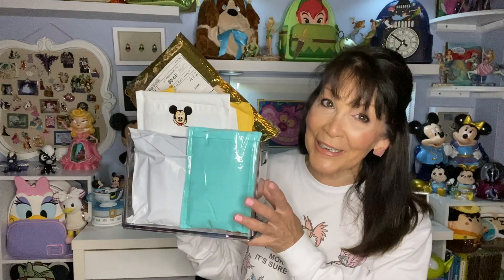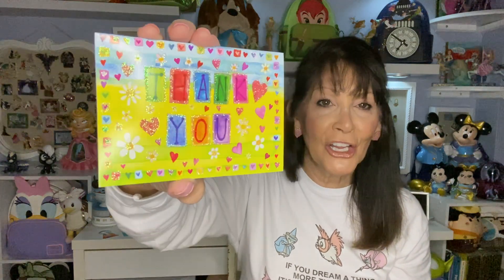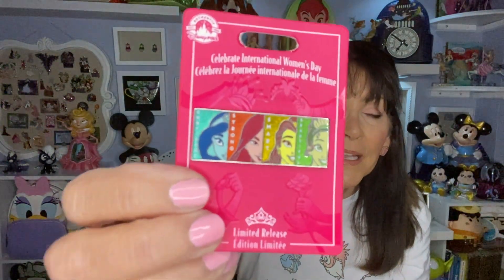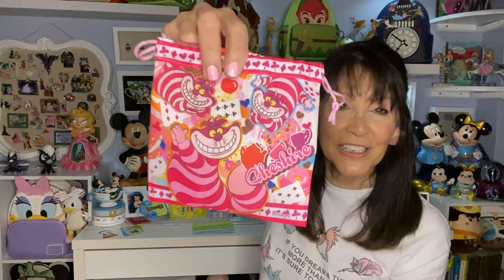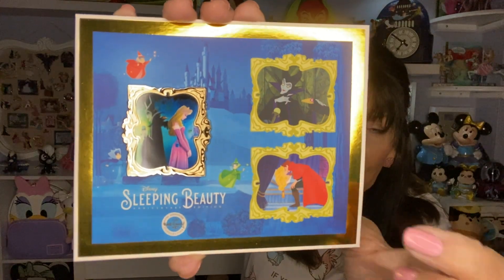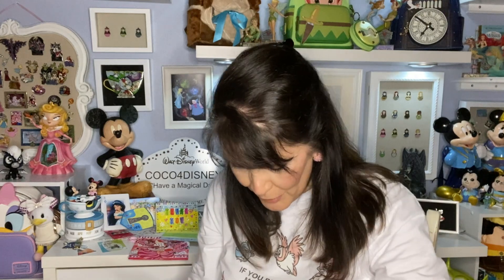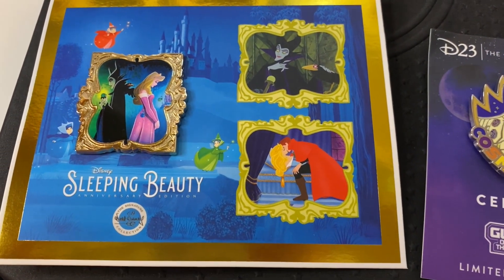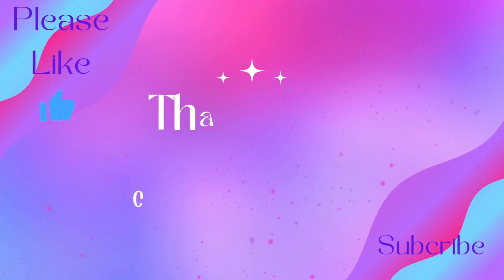Disney Pins and a Gift from Dusty Boo Disney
Collecting Disney pins can become one of your biggest collections! But it can also lead to connecting with others who love Disney just as much as you do!  Join me in opening pins from TKDMama, D23, eBay sales and Dusty Boo Disney.